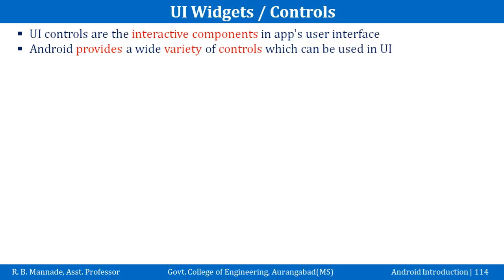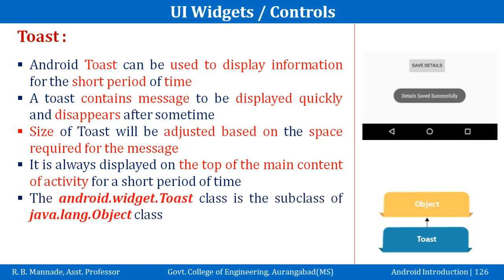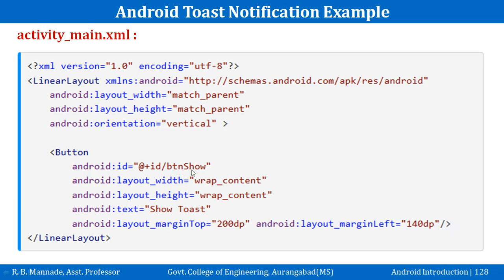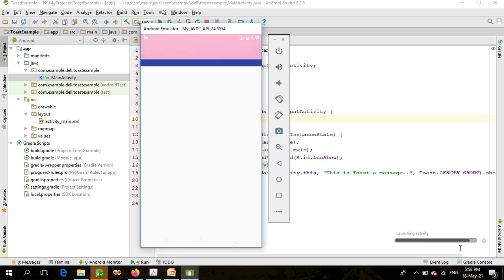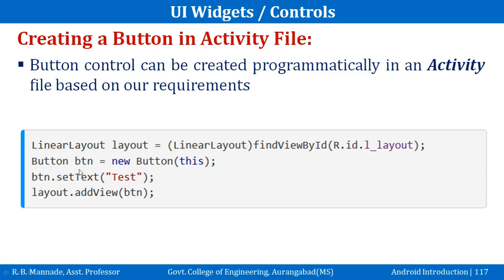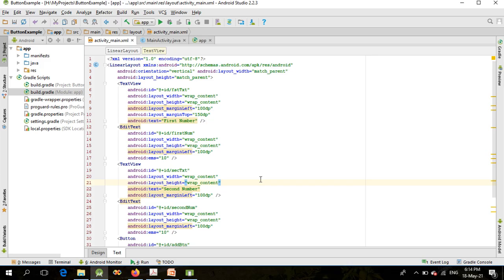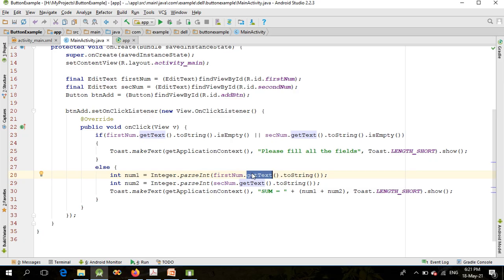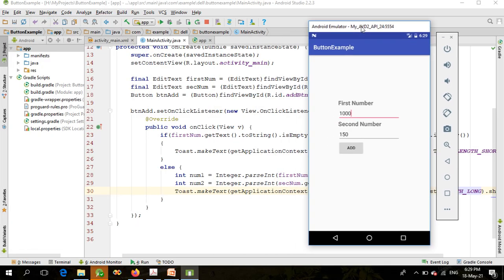16 UI Widgets Button and Event Handling